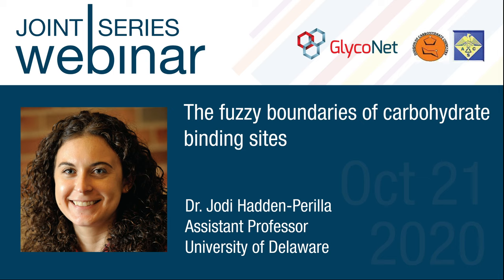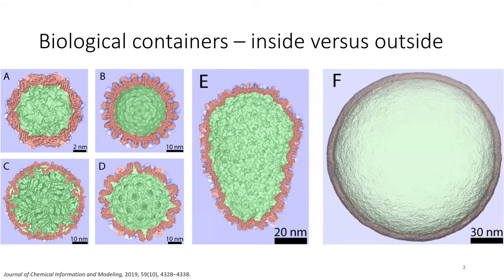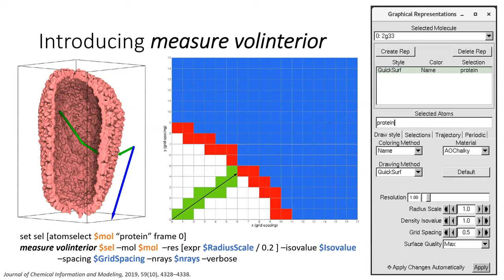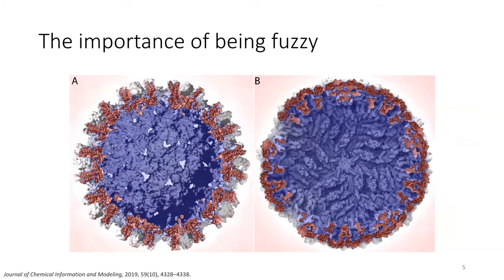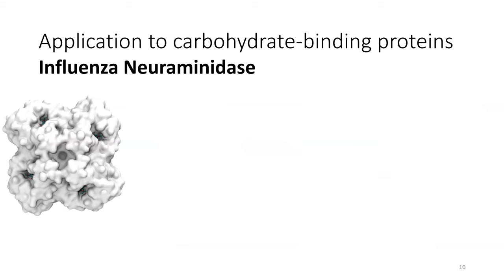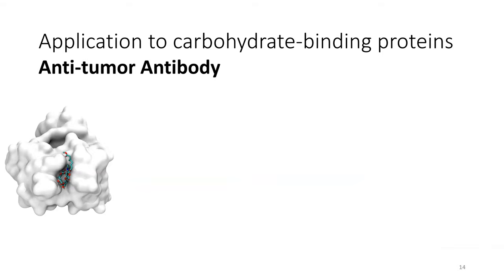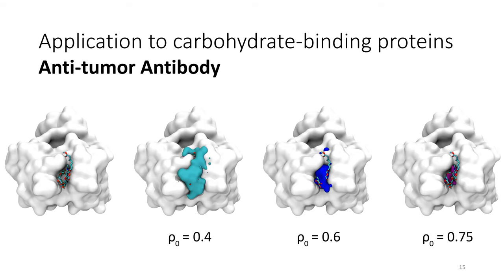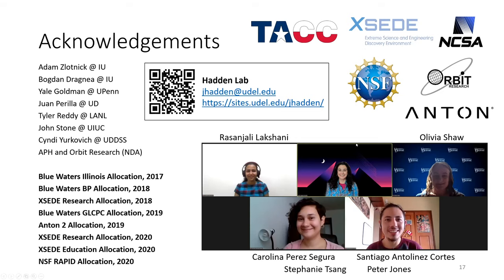GlycoNet/ACSCARB Webinar ft. Dr. Jodi Hadden-Perilla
Dr. Jodi Hadden-Perilla, Assistant Professor at the University of Delware, discusses a computation method her lab developed to define biocontainers to measure small-molecule transport, transbilayer lipid diffusion, and protein cavities.

0:00 - Opening remark by Dr. Myles Poulin
1:09 - Presentation starts
2:22 - Overview of biological containers
4:00 - Introduction to "Measure volinterior method"
12:13 - Measure volinterior method for fuzzy boundaries in carbohydrate binding sites
13:58 - Example: influenza hemagglutinin
15:40 - Example: influenza neuraminidase
16:37 - Example: cellobiohydrolase Cel7a
18:03 - Example: antitumor antibody
19:09 - Future directions
23:49 - Acknowledgement

Interested in meeting the speakers and speak with them?